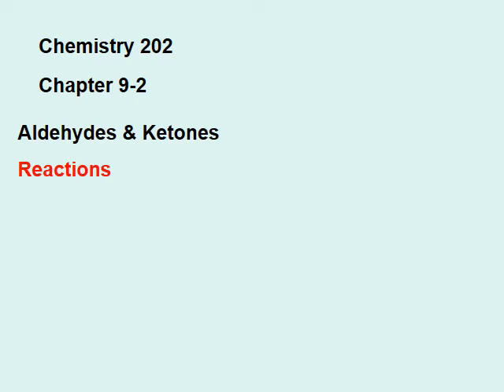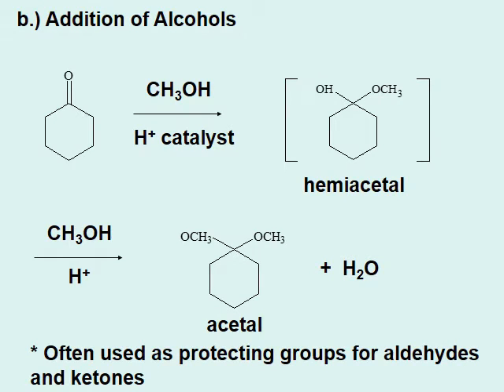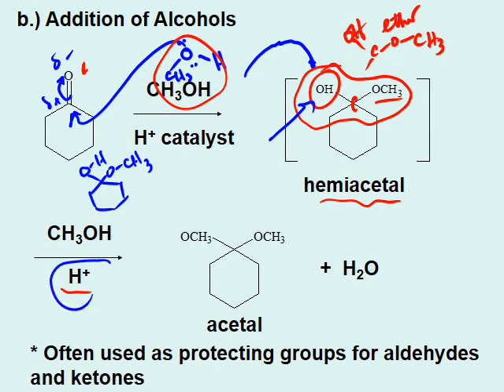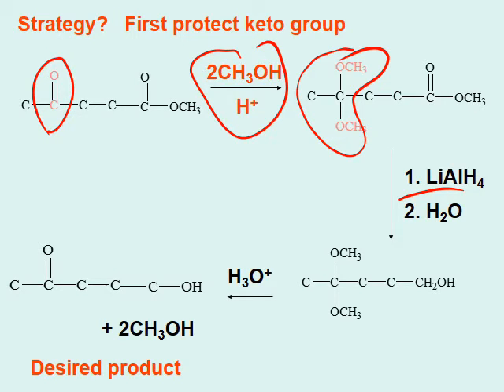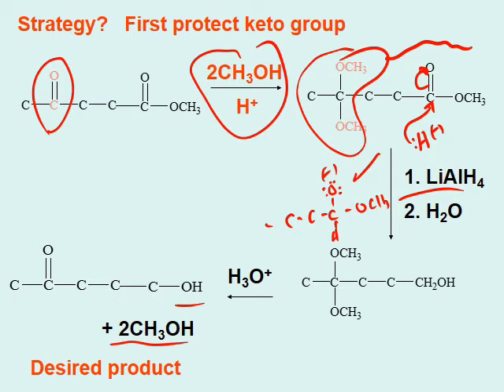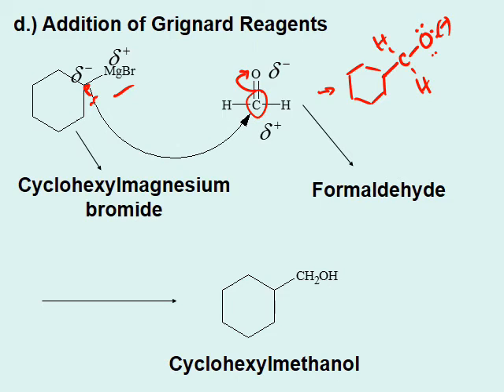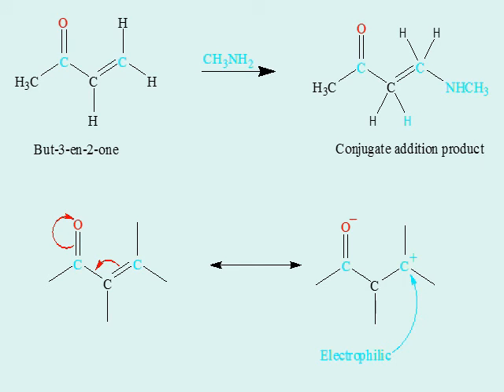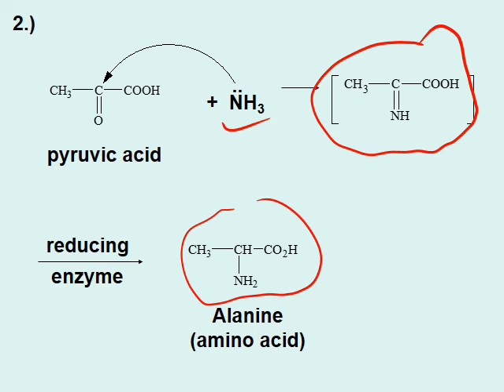C202 ch 9-2 (Aldehyde, Keto)